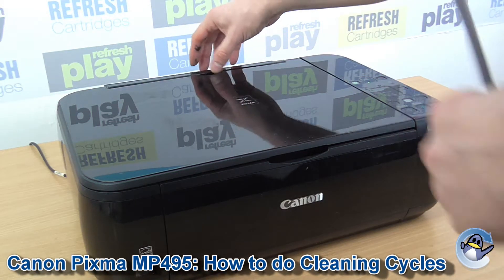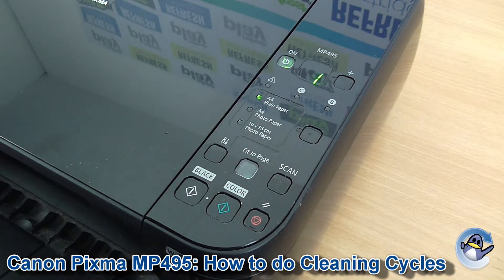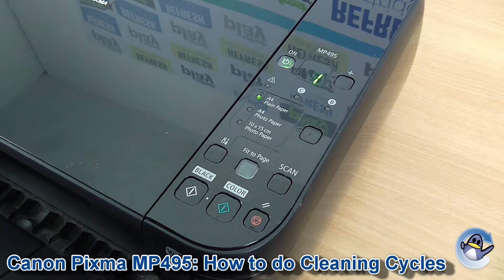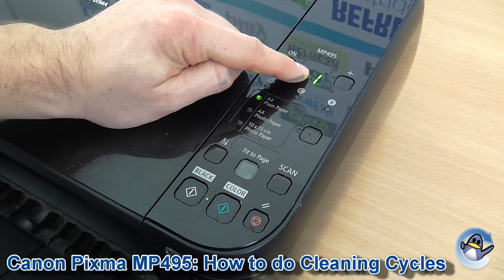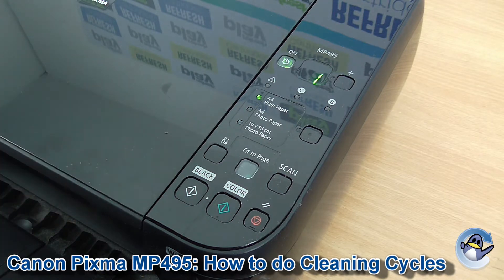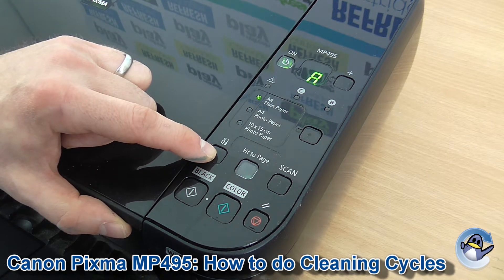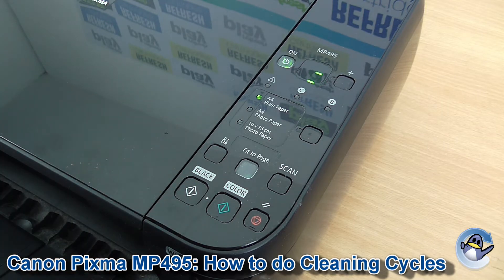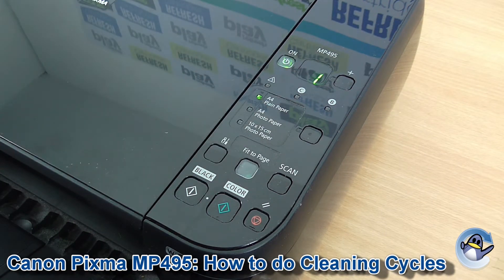Canon Pixma MP495: How to do Printhead Cleaning and Deep Cleaning Cycles to Improve Print Quality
In this short video, Matt shows you how to clean the printhead of the Canon PG-510, CL-511, PG-512 or CL-513 ink cartridges, using the Pixma MP495 series. This is essential knowledge for resolving almost any print quality issue with your printer, from missing colours to striped prints, we recommend doing this first. Cleaning in this way does use up black, cyan, magenta and yellow ink within your installed PG-510, CL-511, PG-512 or CL-513 ink cartridges, so be sure to use this function of your Canon Pixma MP495 sparingly.

These cleans can be performed directly from your Canon Pixma MP495 and do not require an attached computer/laptop.